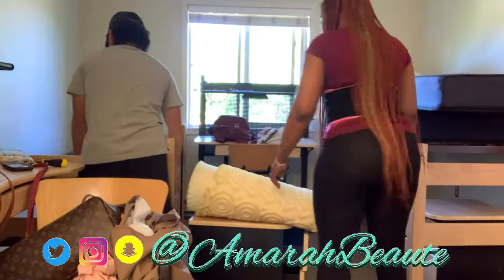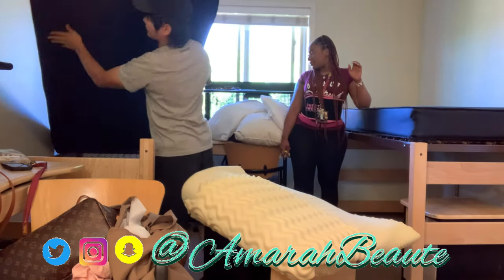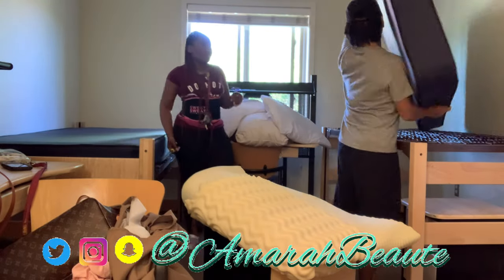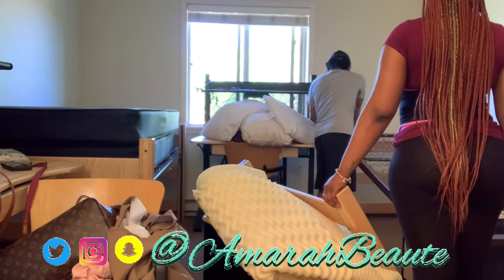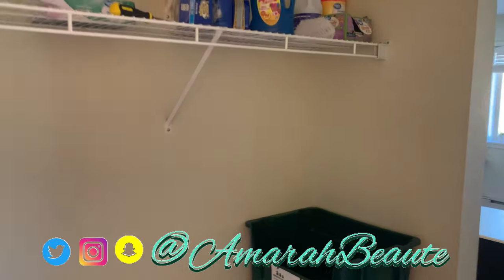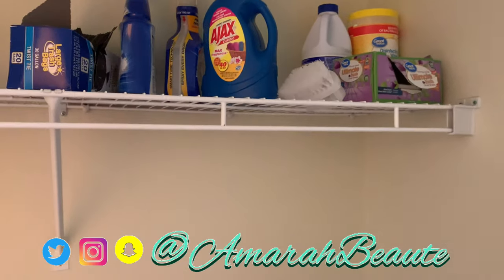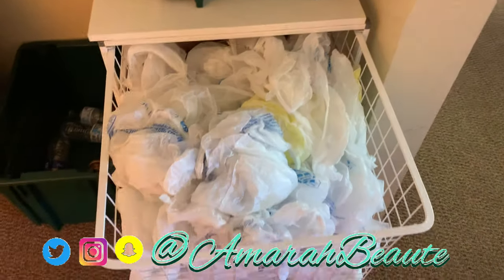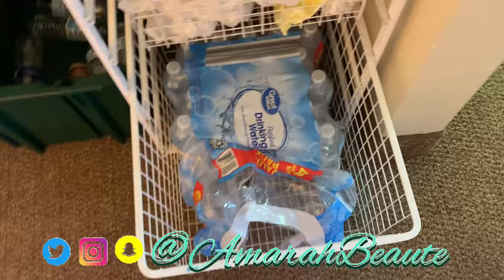Dorm Room Tour | Centennial Hall | University of Minnesota, Crookston | 2021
💗 Wassup my AB gang this video here is for my college students or for anyone in that matter. For those who don't I am a upcoming Junior at UMC for fall 2021. And I am also a CA (community advisor) who monitors residence halls, and carry out the schools community guidelines and core values. Here at UMC is a great school those who like small communities/environments.
💗Looking to see how certain housing looks in live action?! Great then you are watching the perfect video. I have noticed that there are not too many videos up on The University Of Minnesota, Crookston. So I made it 100% my goal for incoming students to know what housing looks like on campus.
💗Lastly, thanks for tuning back AB gang! If you are new, Welcome! Join the fam 4L, 4 Life, 4 Lifers.

💗 (ONTHEROAD TO 200+ Beautés🥰)

What's your ethnicity? Congolese

Year are you in college? Junior

What you record with? Iphone XS Max

Lets get me to 200+ subs!